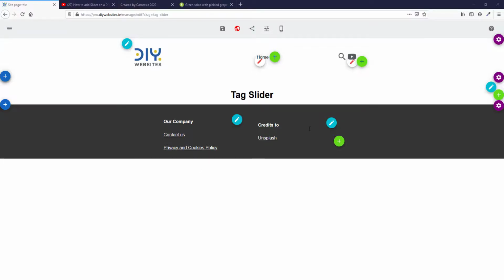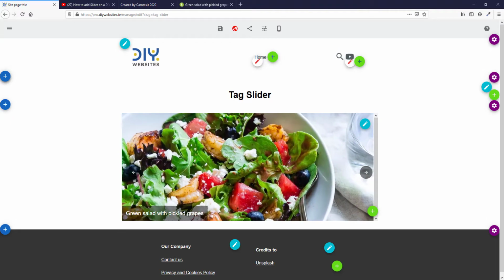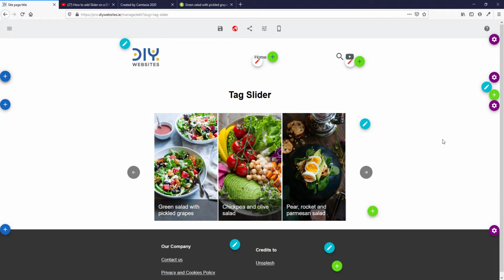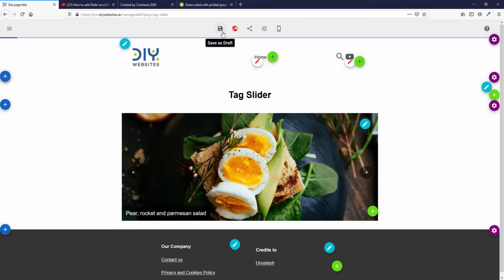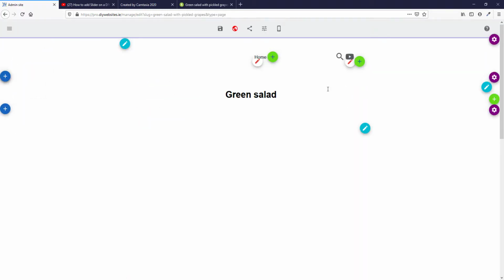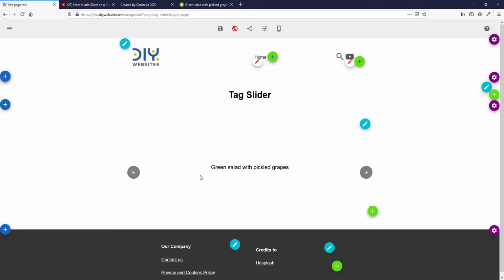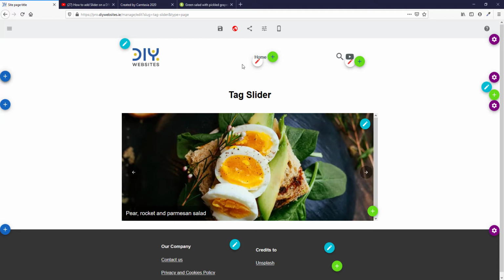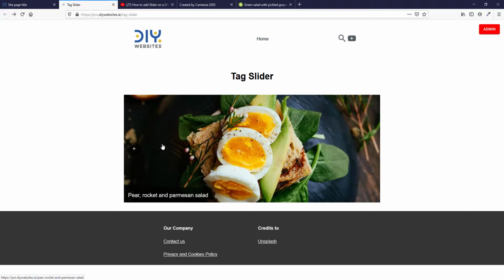How to add Tag slider to DIY Websites page